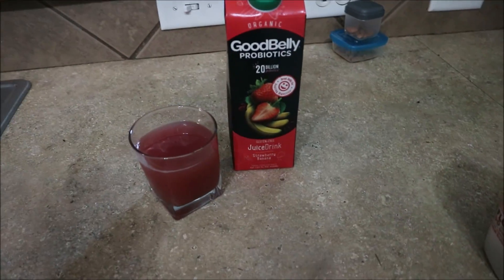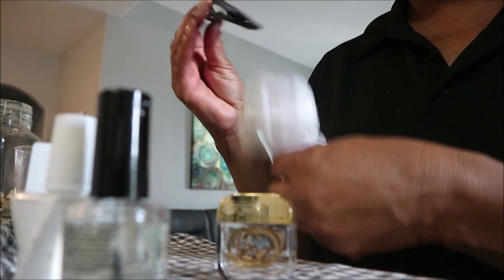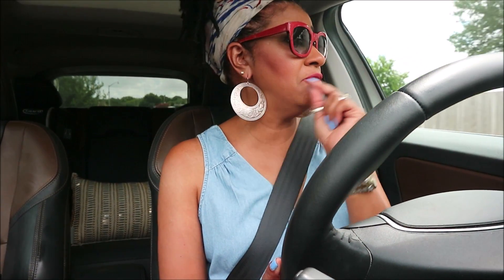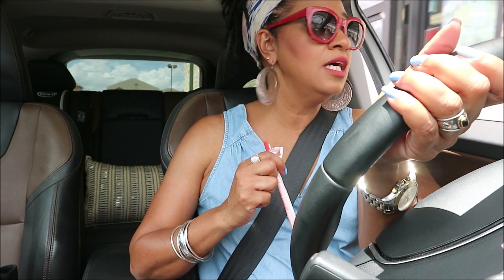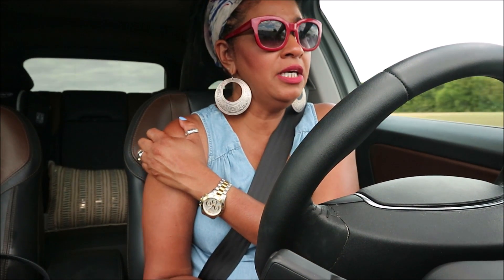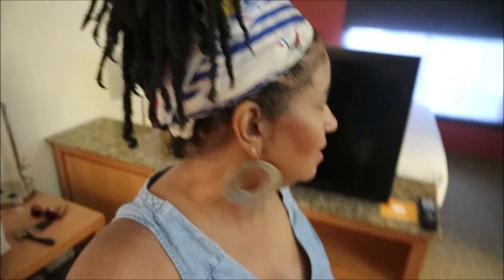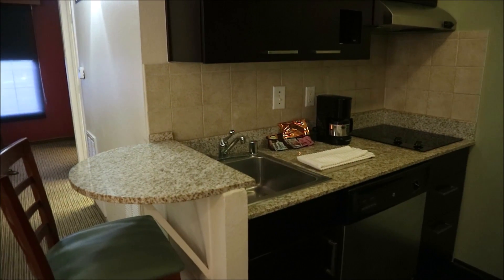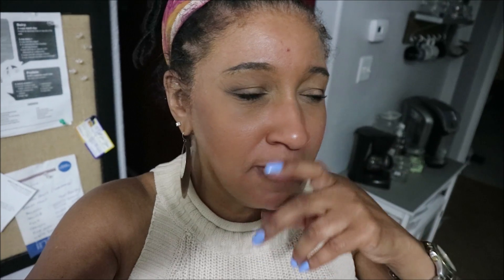Weekend Vlog/Over night stay...Taking my Gucci with me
We decided on my new look...hair journeyI

Please note my new Instagram Channel